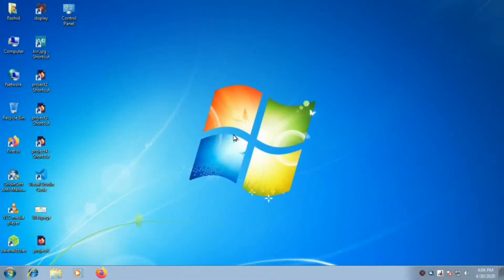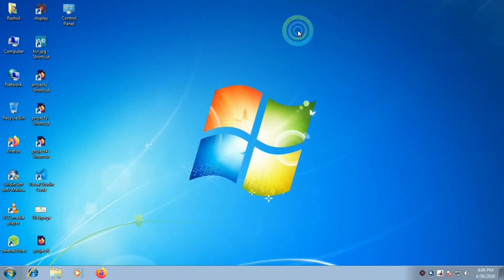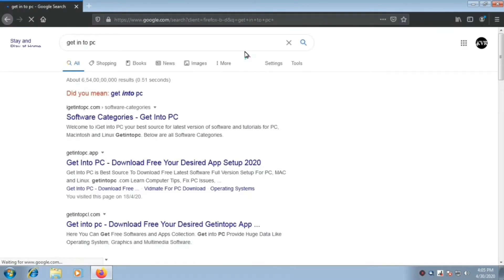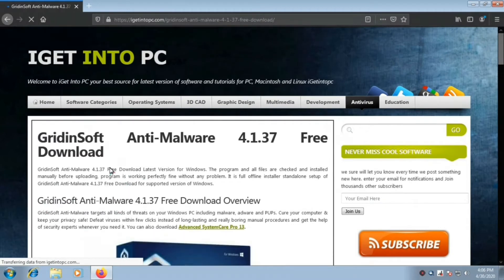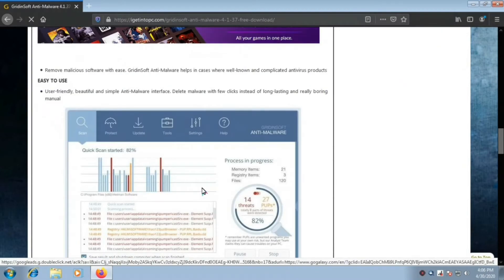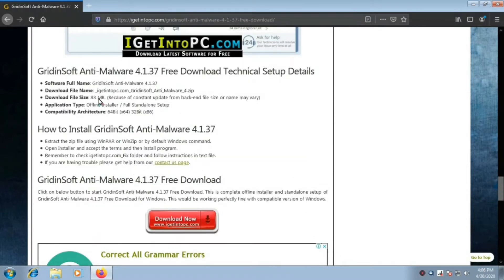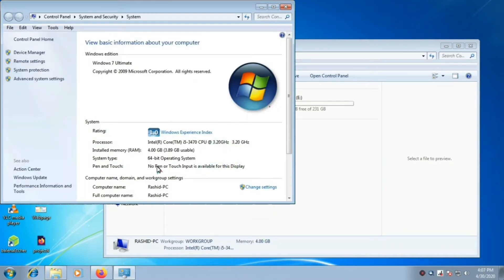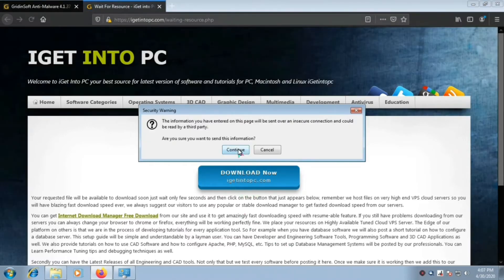How to remove virus, malware on windows |malayalam|എങ്ങെനെയാണ് വൈറസ് ഒഴിവാക്കാം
How to remove virus on pc.
How to remove malware on pc.
How to remove trojens on pc.
How to remove virus on windows.
How to remove malware on windows.